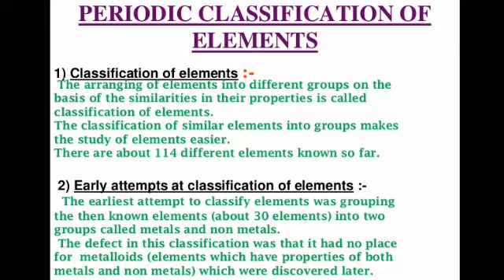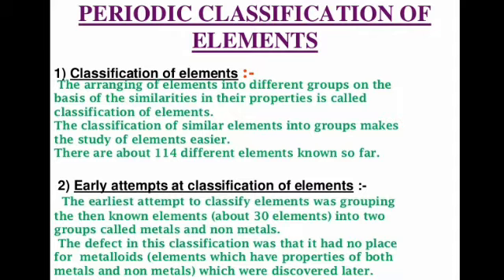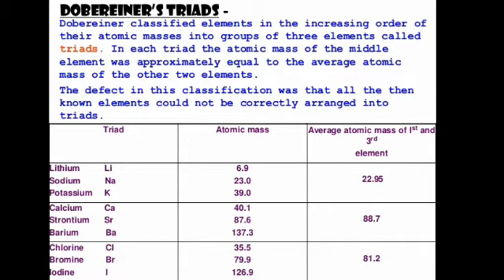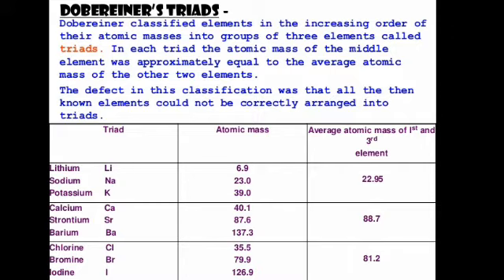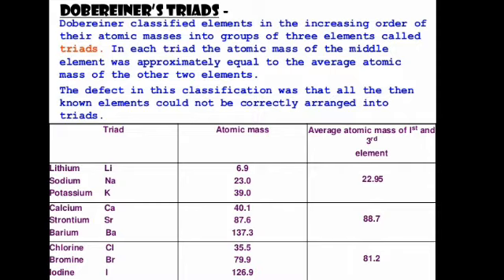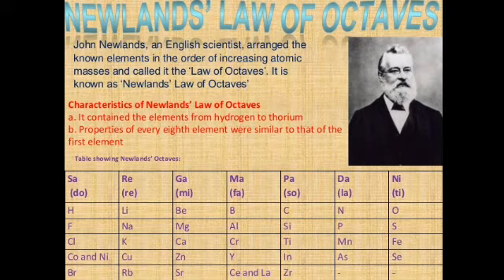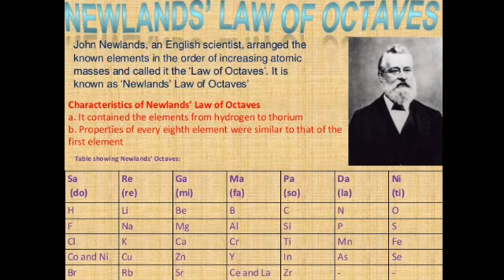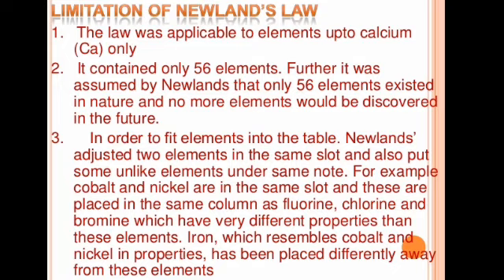CLASSIFICATION OF ELEMENTS